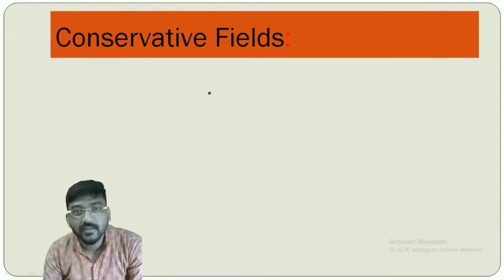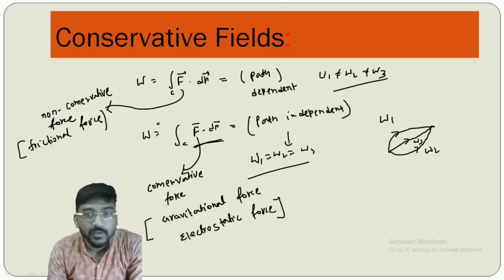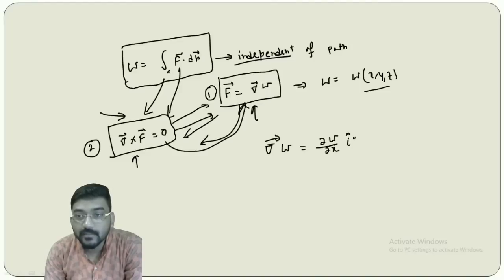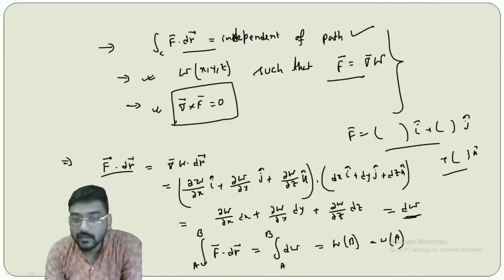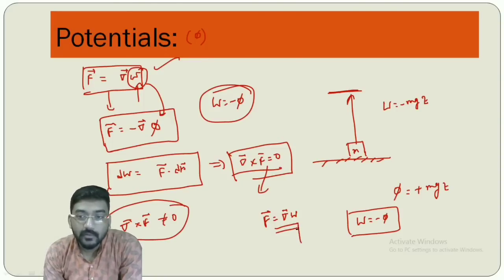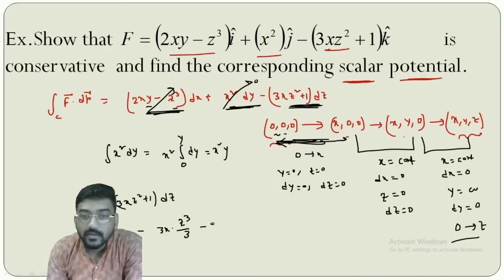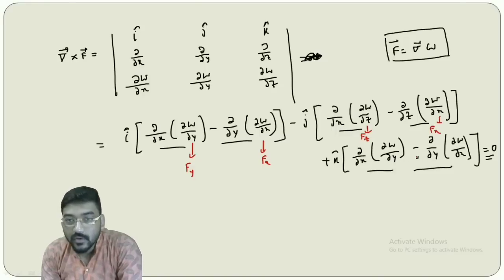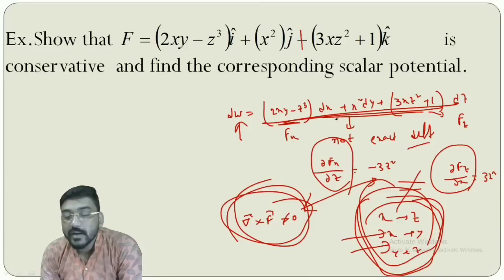Lec.17.Line integration (conservative fields/potential/exact differential)